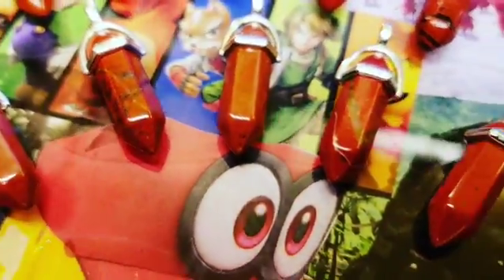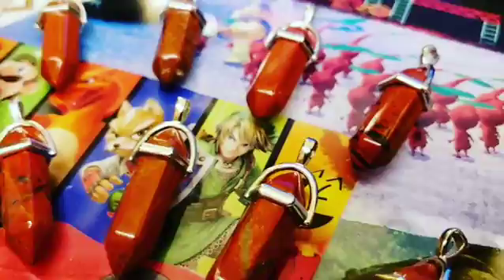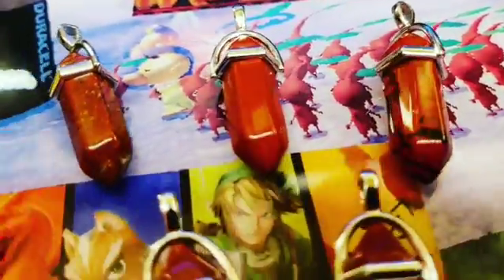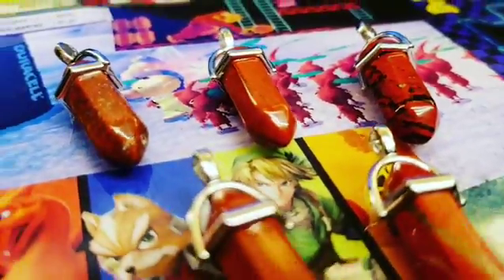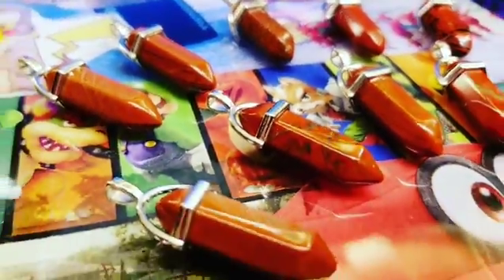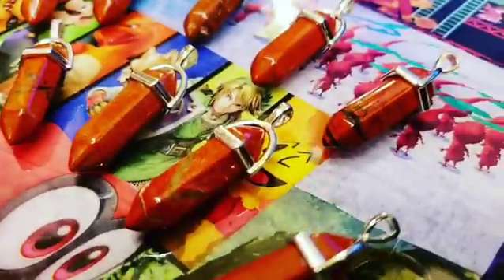Red Stone Crystals - set of 10 - review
This is a set of 10, it's a really great deal so check it out. Red stone Crystal's are really unique!